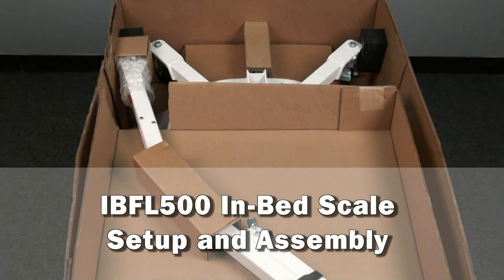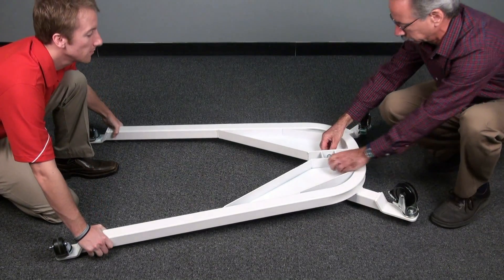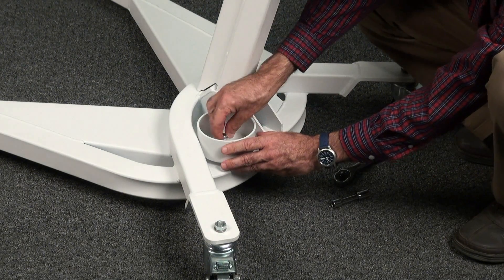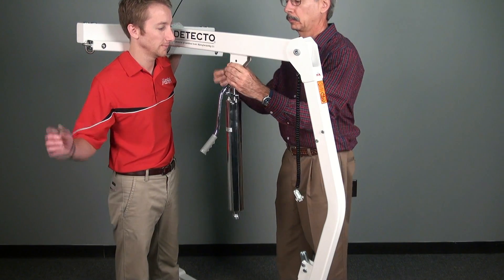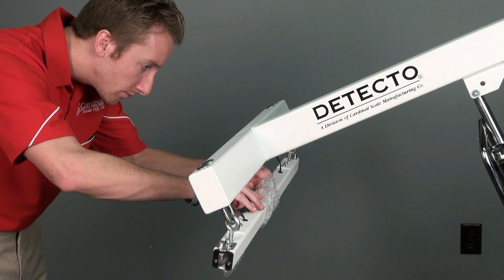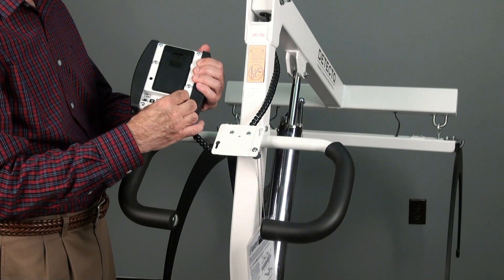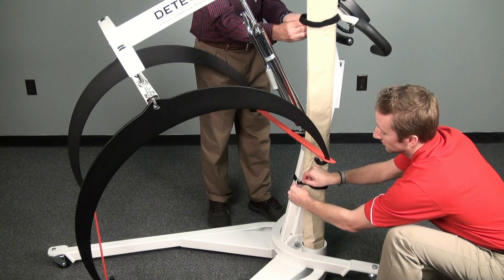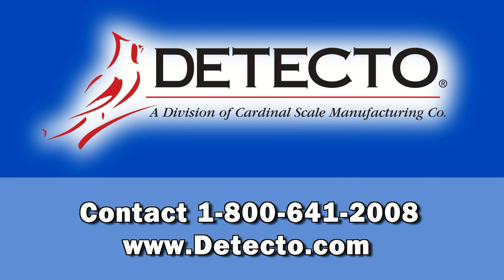DETECTO IBFL500 In-Bed Scale - Setup & Assembly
This video will walk you through the setup and assembly of a USA-made DETECTO IBFL500 In-Bed Scale, from the initial opening of the box all the way up to attaching the stretcher for operation or transport. It is necessary to have the help of an assistant when assembling your IBFL500 In-Bed Scale.

DETECTO's IBFL500 In-Bed scale features flame-retardant, antibacterial stretchers which are placed underneath an in-bed patient and then hydraulically lifted inches off of the bed for weighing. With locking wheel casters, adjustable weighing arm, 500-lb capacity, and American-made sturdy steel construction, the IBFL500 is loaded with features for acute and long-term care patient weighing.